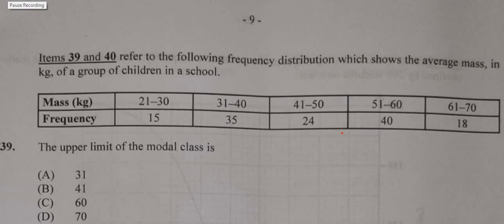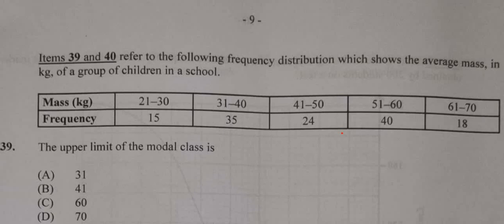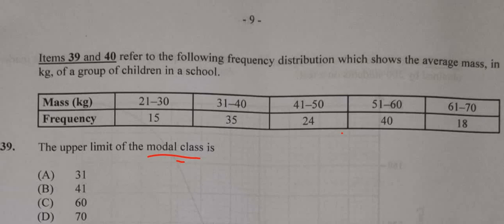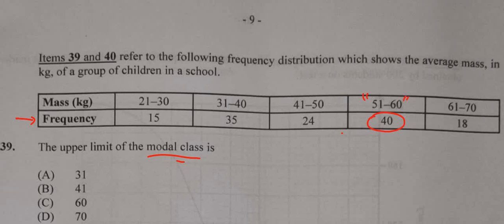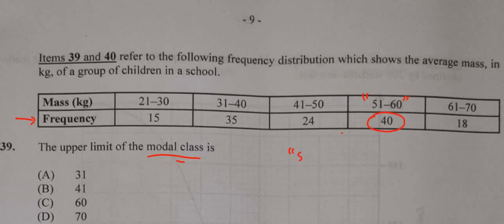Question 39 of 60|January 2022 Multiple Choice| Upper Limit of Modal Class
Upper Limit of Modal Class